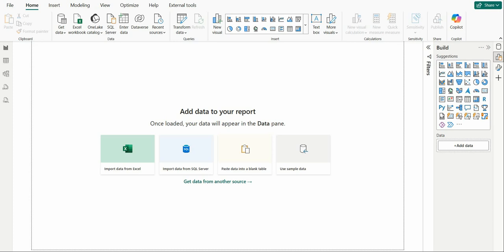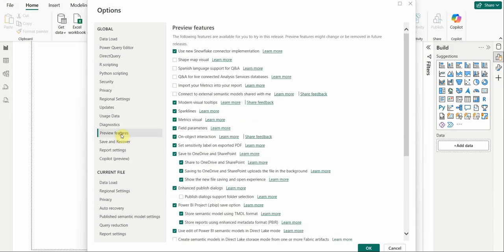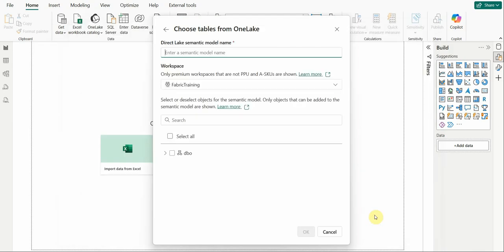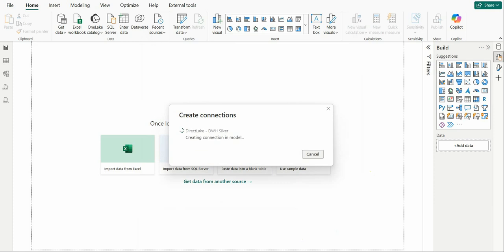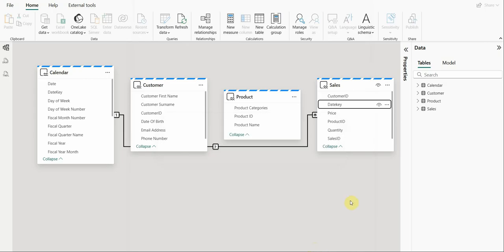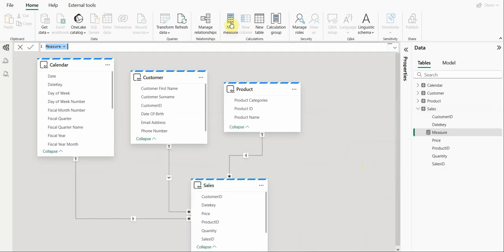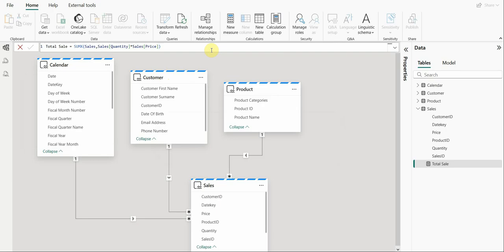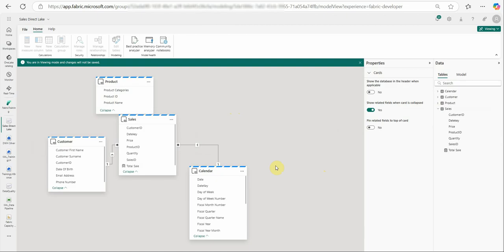Mastering Microsoft Fabric:How to create Direct Lake storage mode semantic model in Power BI Desktop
@kustoanalytics This video shows how to create a direct lake storage mode semantic model directly in Power BI desktop